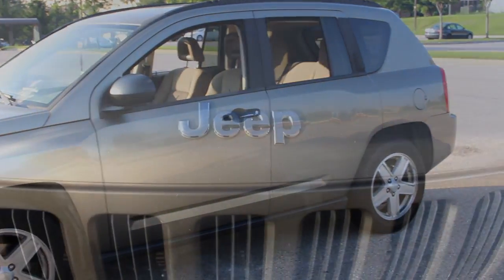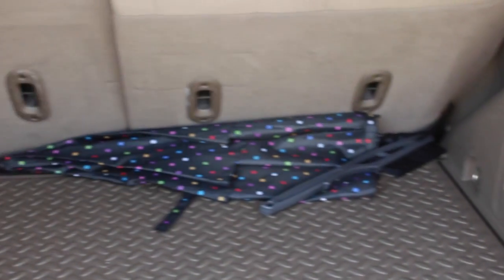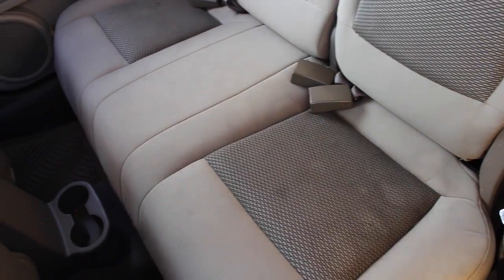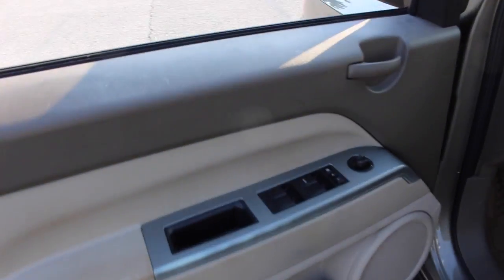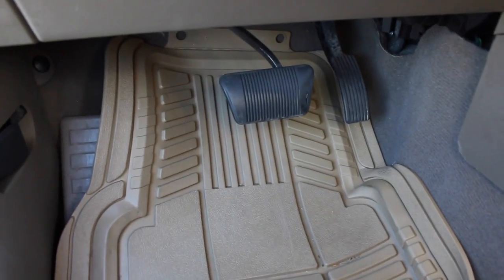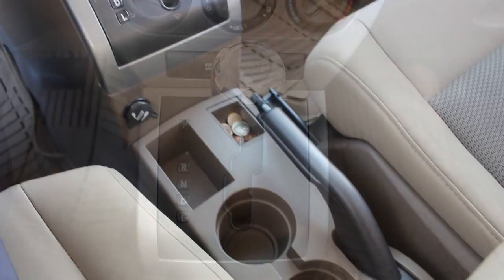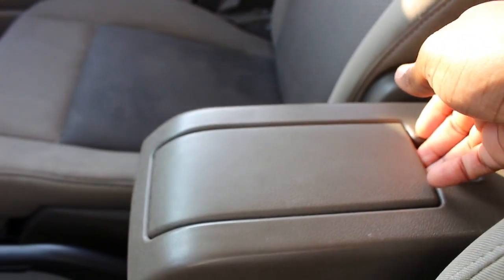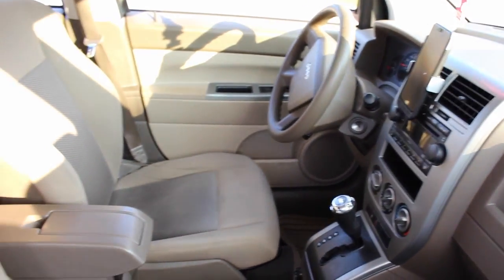Christina's Car Tour !!!!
And I promise I'm Here To Stay

I hope to have a new video up within the next two weeks.

Car Tour Info:
2007 Jeep Compass (proud to say I purchased it myself)

Belkin Car Mount

Car Bluetooth Adapter

Camera Used (Canon T5i)